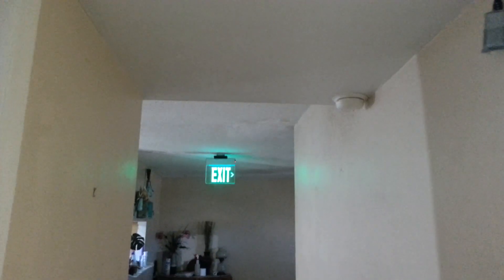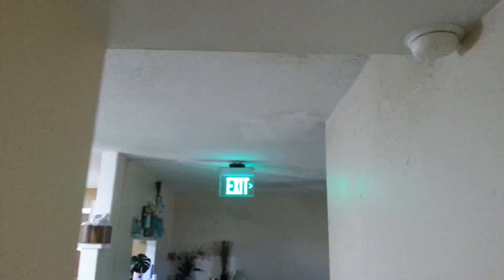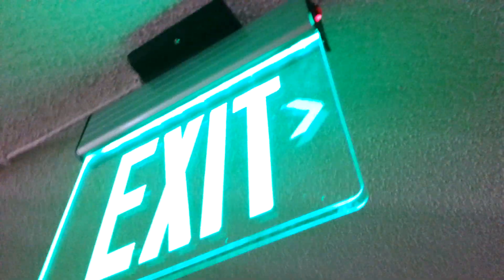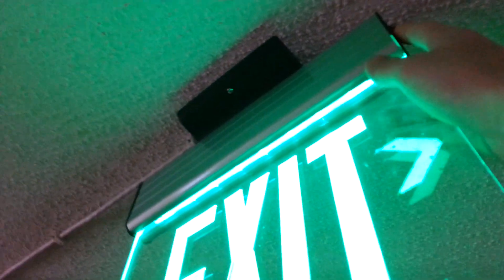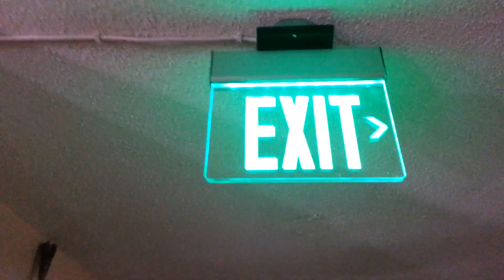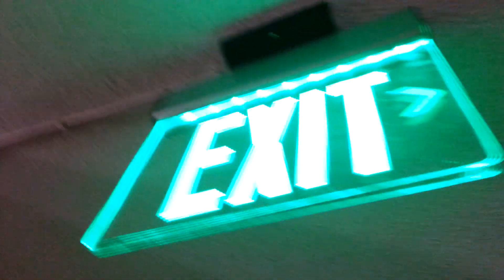Morris Products Generic Edge Lit Exit Sign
This is a test of the Morris Products generic green LED edge-lit exit sign.